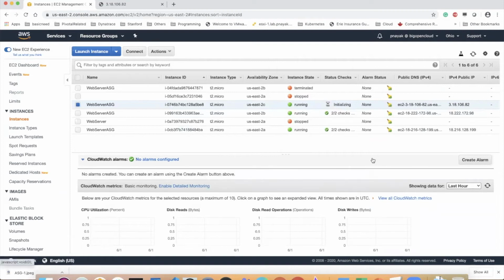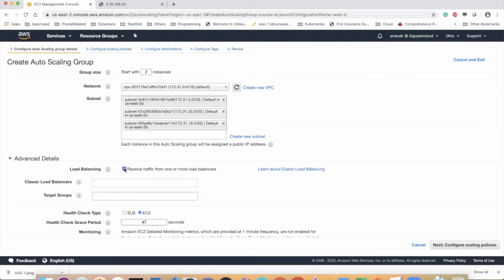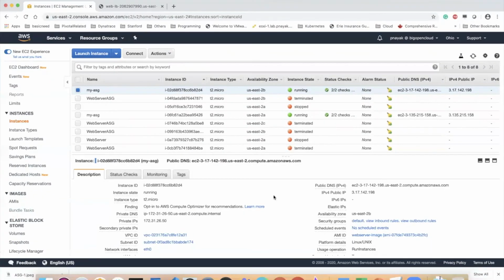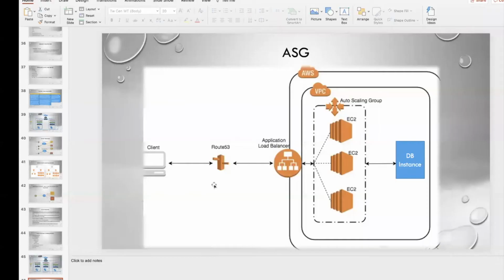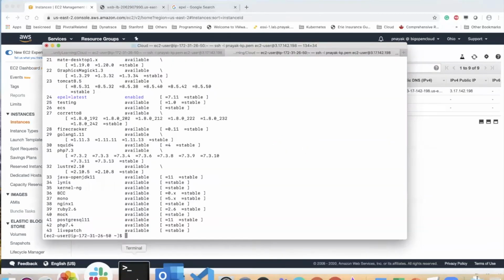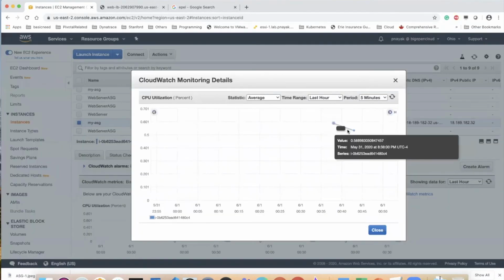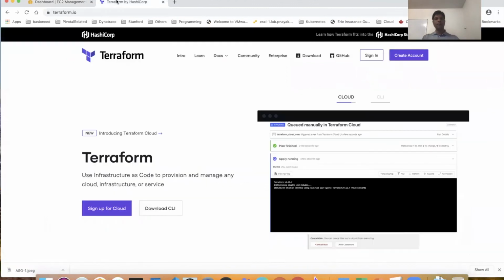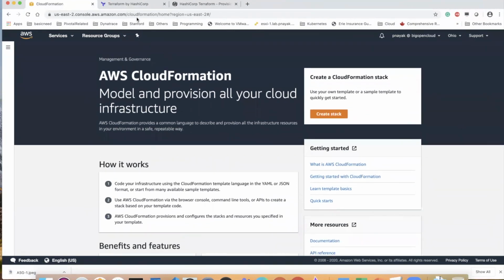Group With Load Balancer